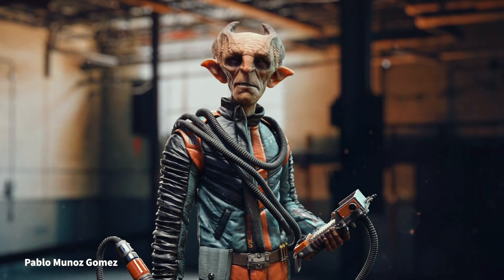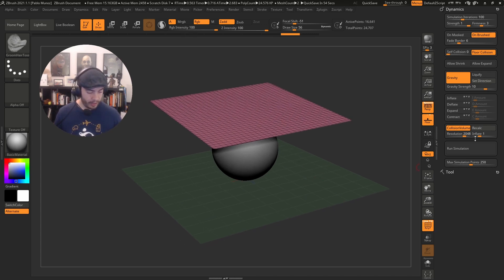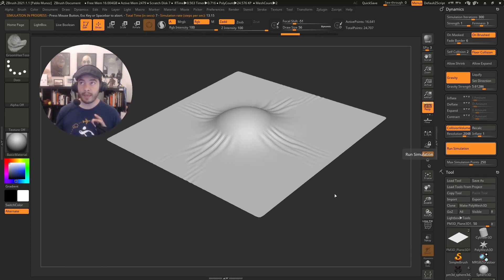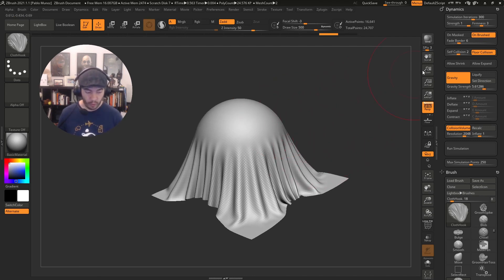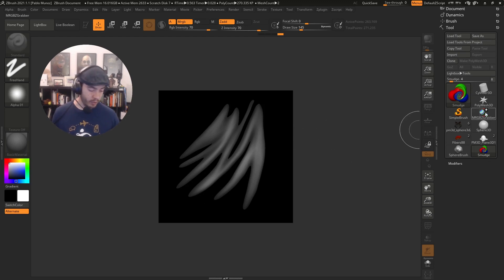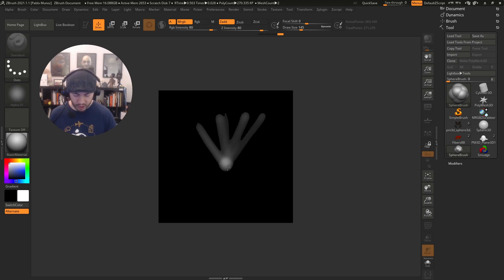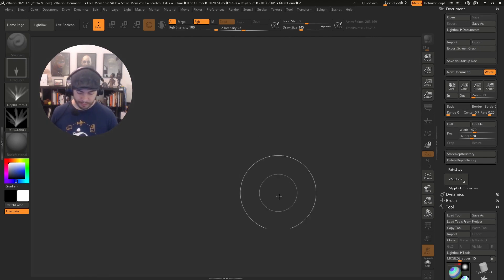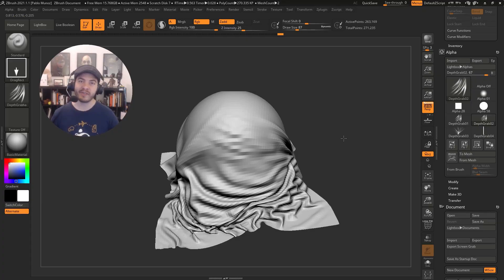Custom Fold and Wrinkle Alphas to Detail Simulated Cloth - ZBrush Top Tips - Pablo Munoz Gomez